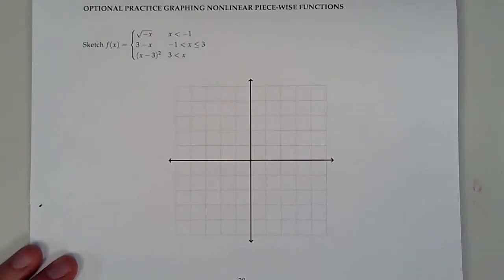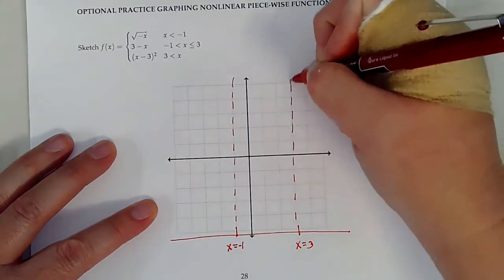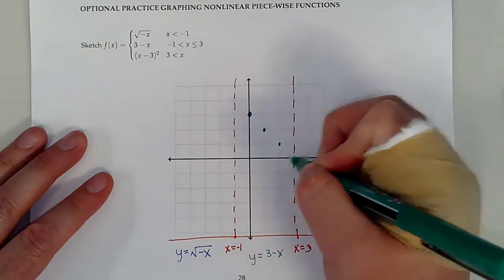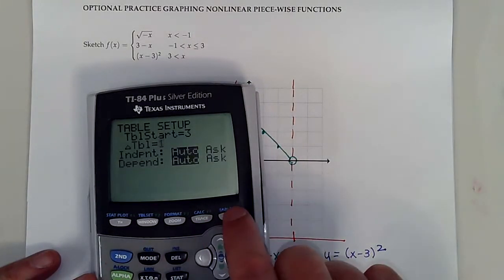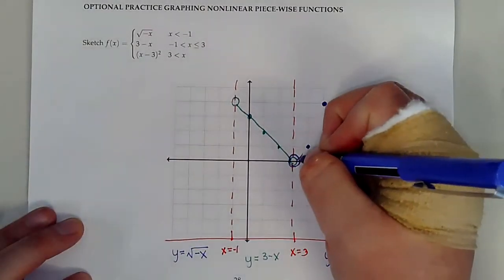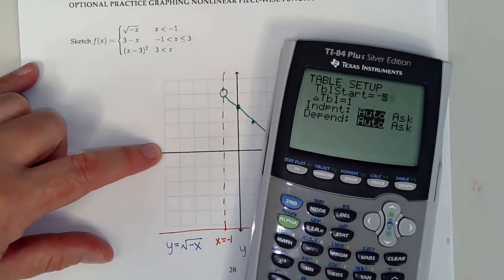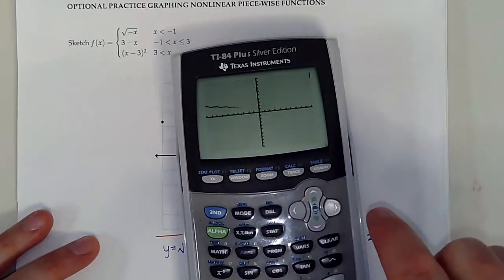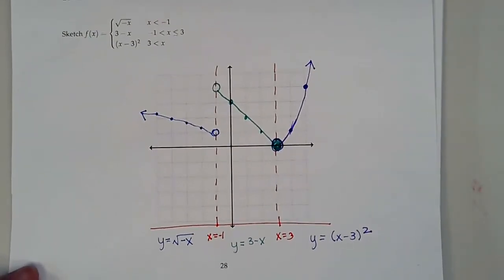Math140 2.3E Part2 202101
Sketch a piecewise function with a root, linear, and quadratic function